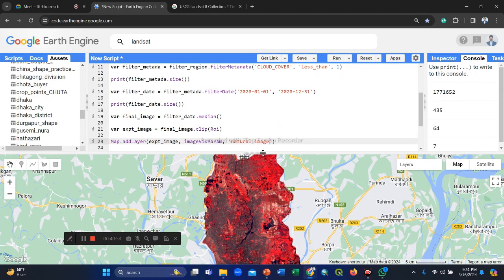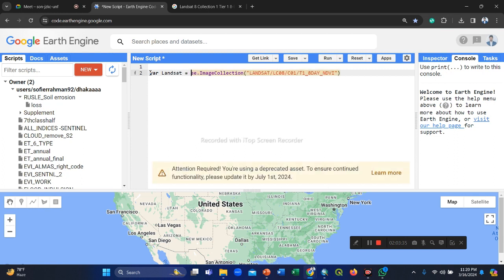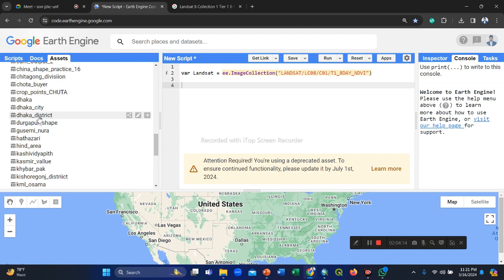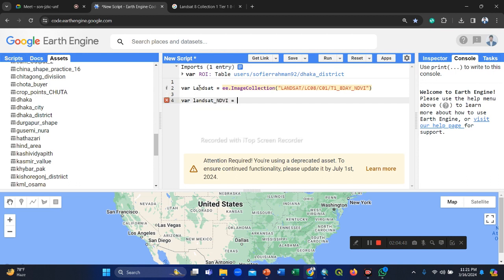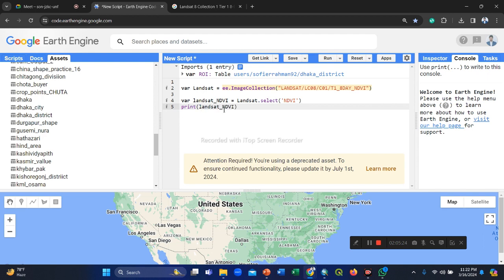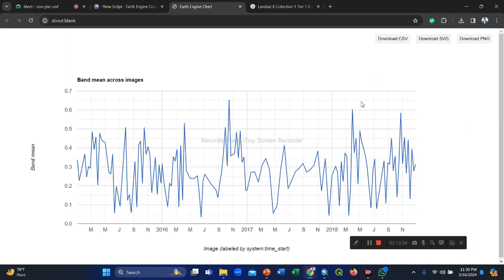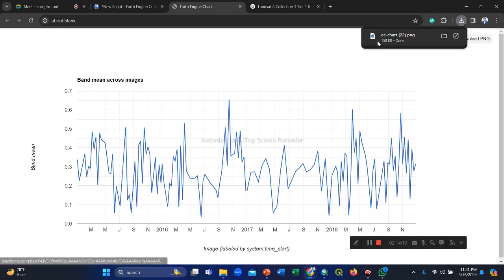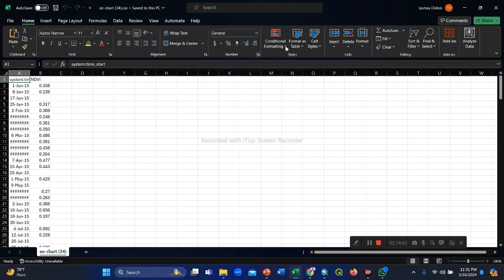How To Make NDVI Time Series Chart in Google Earth Engine & Export CSV File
🛑 Registration open for upcoming Batch (start from 5th July) 🛑

Basic To Advance Course On Google Earth Engine
This is a basic to advanced course on google earth engine(GEE). Google Earth Engine is an important Platform for GIS and Remote Sensing analysis. We are focusing these type of people who have no programming skills to run Google earth engine for remote sensing analysis. At the end of this course you will be able to easily manage remote sensing work using Google Earth Engine platform.

Google Earth Engine Course Content:

💥INTRODUCTION:
1 .Introducing About Google Earth Engine
2. How To Create Google Earth Engine Account
3. 3. Introducing Google Earth Engine Code editor
4. Familiarity With the Basic JavaScript Syntex in GEE
5. Introducing Client Vs Server Object in Google Earth Engine
6. Basic of Import and Export Any Raster and Vector data in Google Earth Engine

🎯Calculating Band Combination In GEE:
7. Band Combination Using Satellite Imagery
8. Band Combination of Different Dataset in GEE

📸 Basic Of Image Visualization:
9. How to Filtering Satellite image in GEE
10. How to Displaying Satellite image in GEE

🎗Calculating Indices in GEE:
11. Normalized Difference Vegetation Index (NDVI)
12. Enhanced Vegetation Index (EVI)
13. Normalized Difference Water Index (NDWI)
14. Normalized Difference Buildup Index (NDBI)
15. Normalized Difference Drought Index (NDDI)
16. Normalized Difference Snow Index (NDSI) and others
17. How To make Time series Chart and Data for all indices

🎗Calculating Soil Moisture:
18. Soil Moisture Index in GEE
19. Calculating Average Prof Soil Moisture Index in GEE

🎗Land Surface Temperature Monitoring:
20. How To Calculate Land Surface Temperature(LST) Monitoring using  MODIS Dataset in GEE
21. How To Calculate Land Surface Temperature(LST) Monitoring using  Landsat Dataset in GEE
22. How to Calculate Land Aerosol Optical Depth(AOD) in GEE
23. How To make Time series Chart and time series Data for LST in GEE

🎗Calculating Air Quality Monitoring Parameter:
24. How To Calculate Carbon Monoxide (CO)  unit (mol/m^2) using GEE
25. How To Calculate Nitrogen Dioxide (NO2)  unit (mol/m^2) using GEE
26. How To Calculate Sulphur Dioxide (SO2) unit (mol/m^2) using GEE
27. How To Calculate Methane (CH4 using GEE platform
28. How to Make Time series Chart and data for all Air quality parameters in GEE

🎗Calculate Digital Elevation Model (DEM) Data
29. How To make Hill shade ,Slope & Aspect Map using Different Dataset in GEE
30. How To Export Hill shade ,Slope & Aspect Map using Different Dataset in GEE

🎗Land Use Land Cover (LULC) Analysis
 31. How To Create LULC Map Using GEE Platform
32. How To Apply supervised & Unsupervised Classification Using GEE
33. How To Apply Random Forest & CART Classifier in GEE
34. Accuracy Assessment of LULC (producer accuracy, Kappa accuracy and others)
35. How To Calculate Area for each LULC Class in Google Earth Engine

Next batch start time: 5th July
Seat Booking Last Date: 2nd July

Total Class: 8 days (2 days weekly Friday and Saturday )

Class Duration: 3 hours (Each day)

Time: 9:00 P.M to 12:00 A.M (GMT +6)